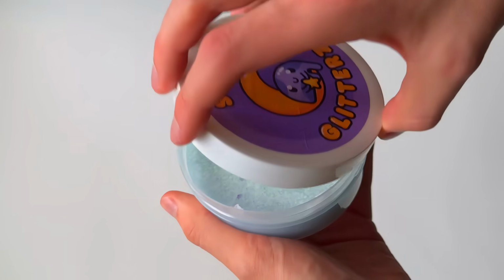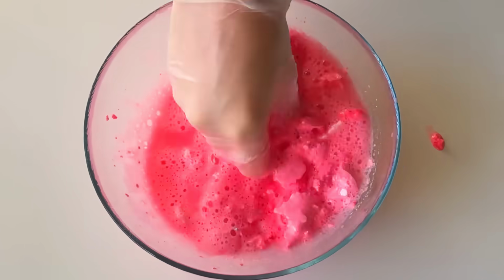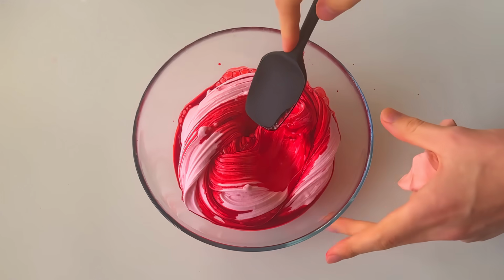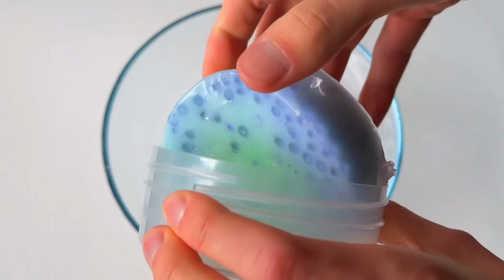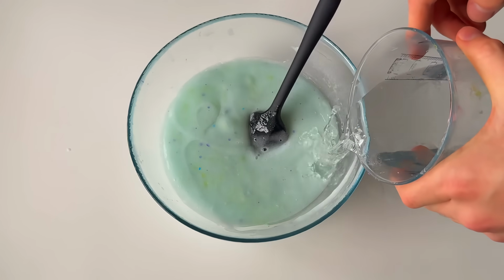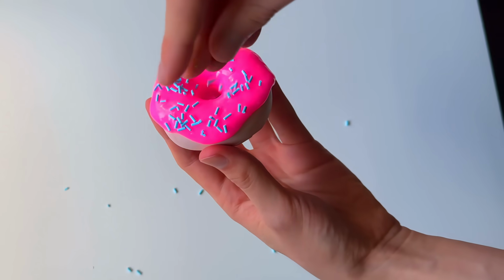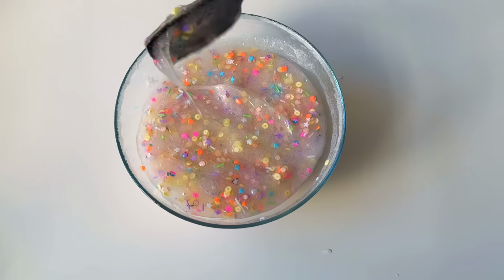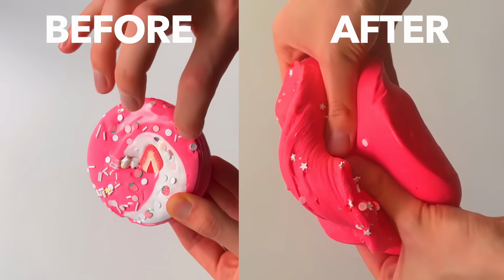Slimes I've Avoided Fixing | Slime Makeovers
Today I go through the slimes I've been avoiding fixing and finally give them the makeover they deserve!